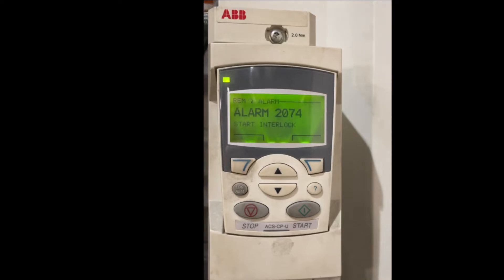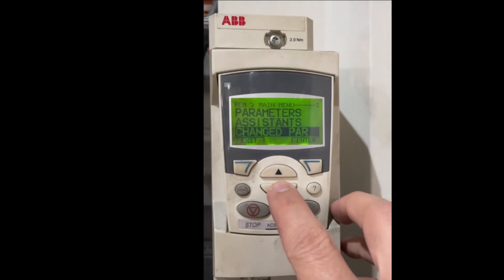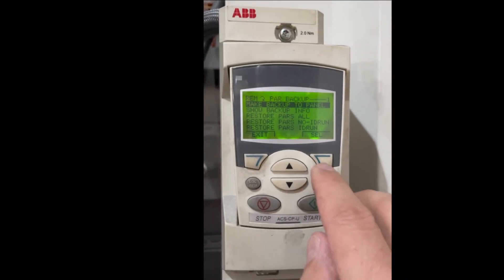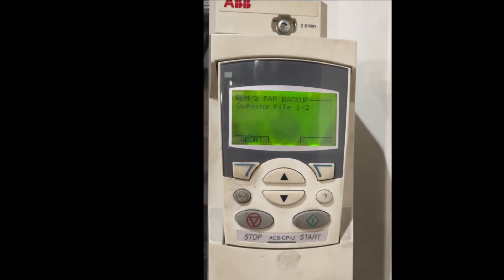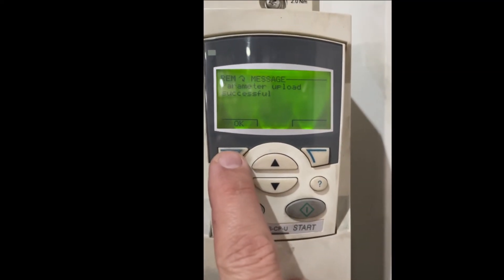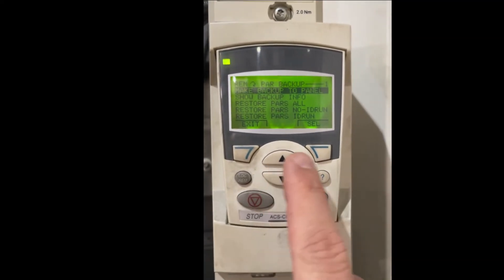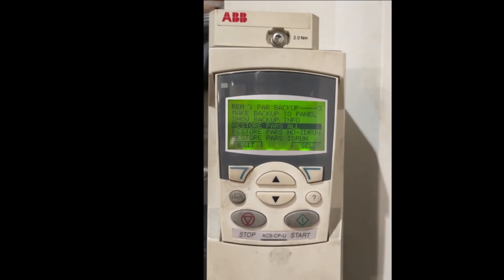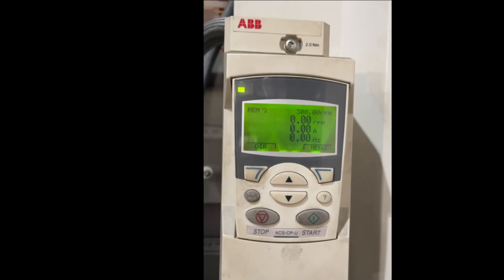ABB ACS 850 Drive Moving Parameters to ACS CP Panel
In this video I will be coping the parameters from ACS 850 drive to the ACS CP panel to be able to change the drive and store the parameters onto the new drive.